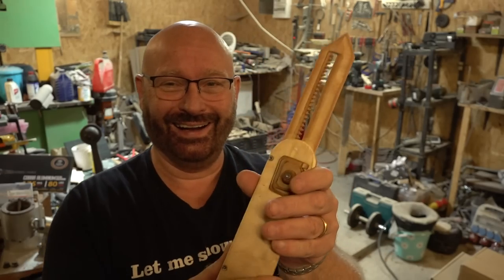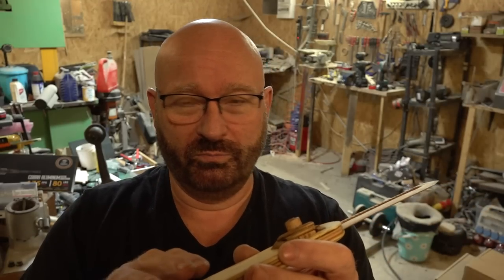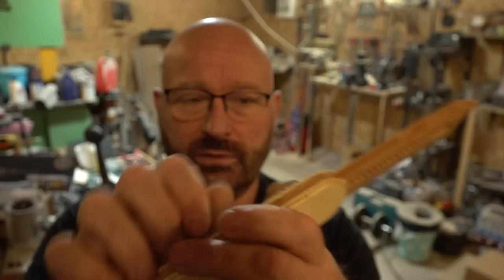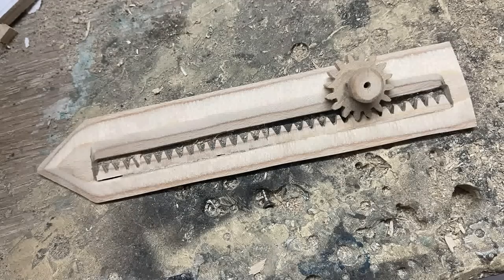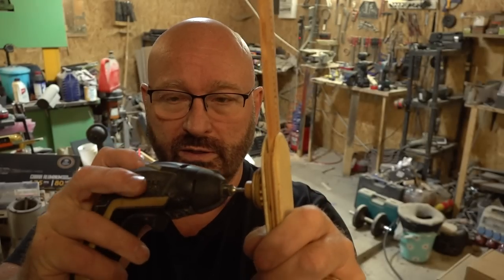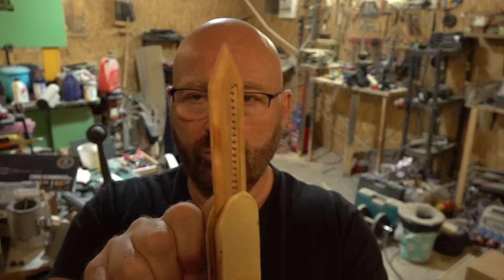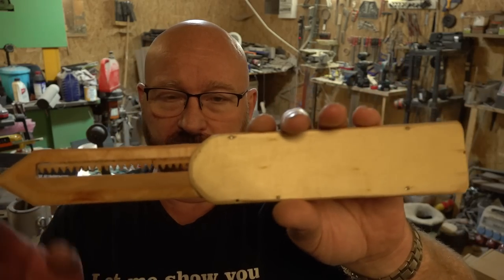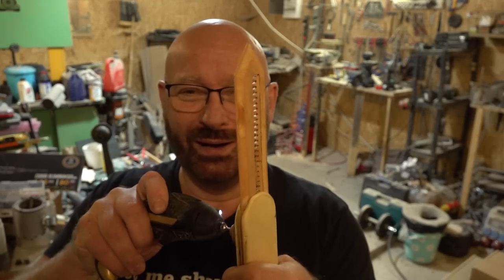The Gear Knife - Great or Dumb?